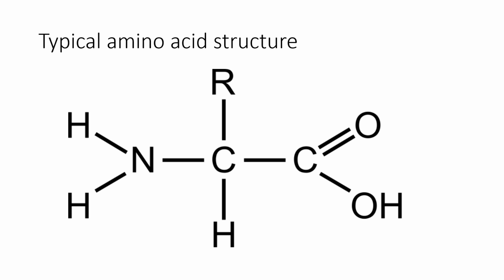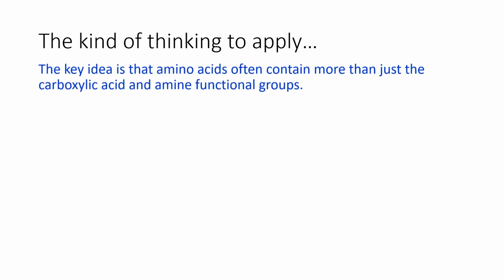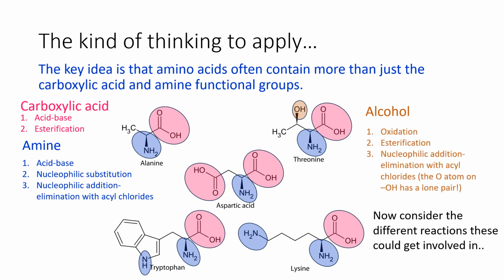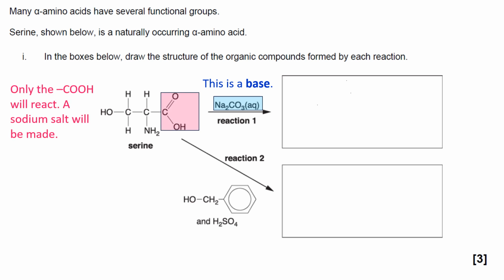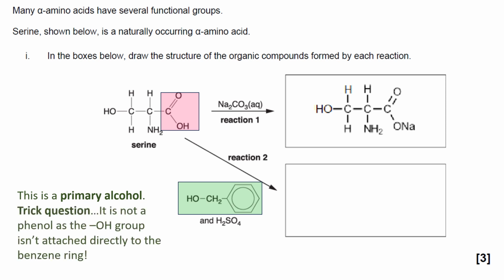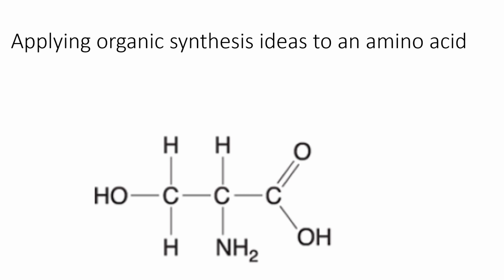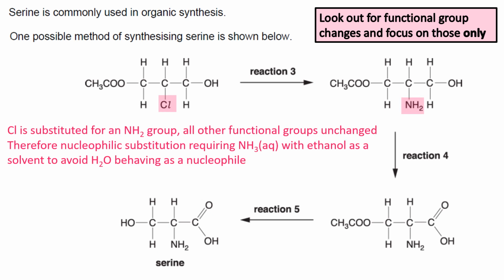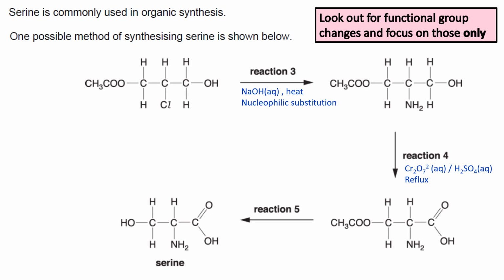Reactions of amino acids exam Q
A look at part of an amino acid question to illustrate how to approach broader organic synthesis questions.